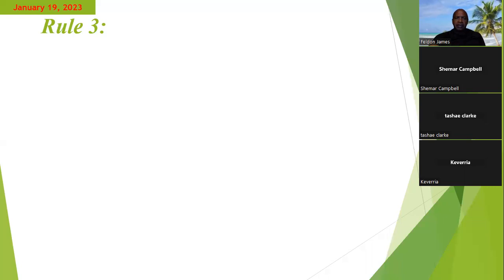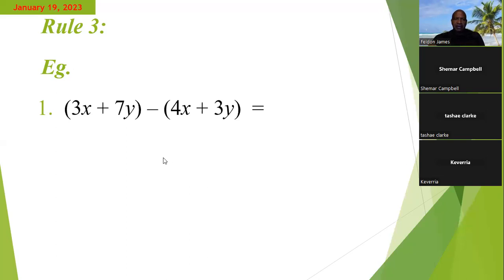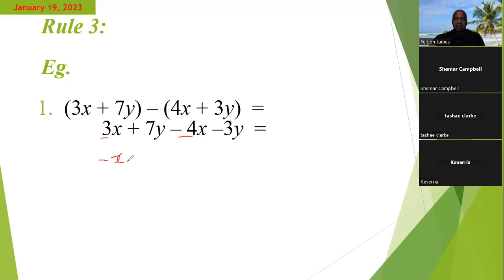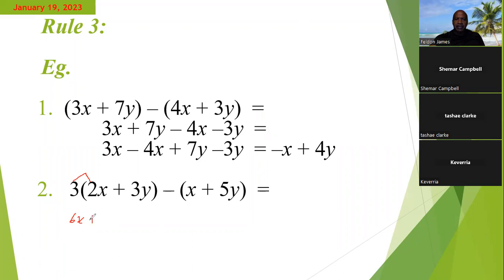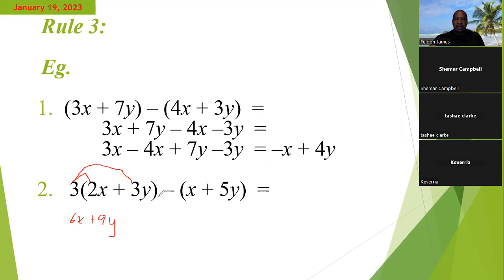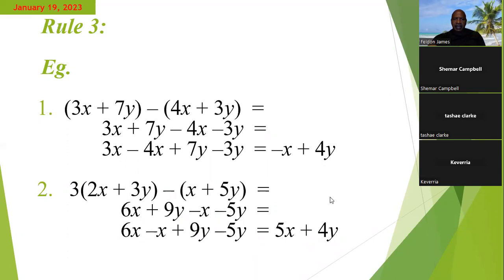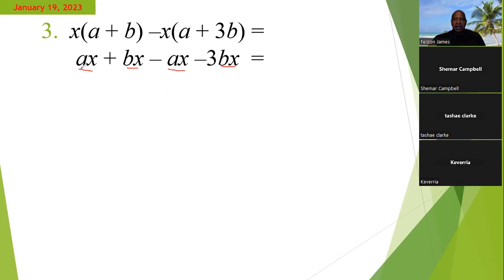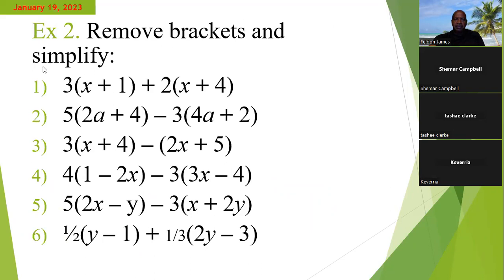CSEC Math Brackets & The Distributive Law 4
Brackets & The Distributive Law